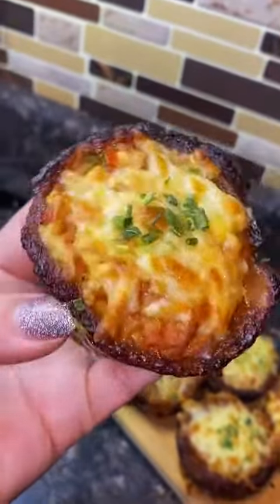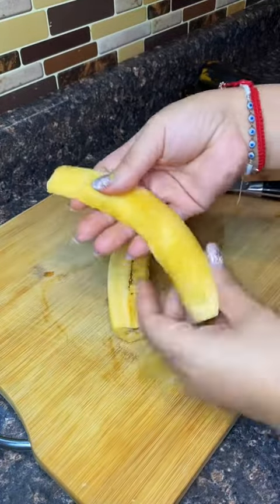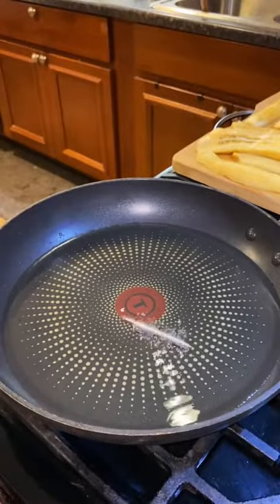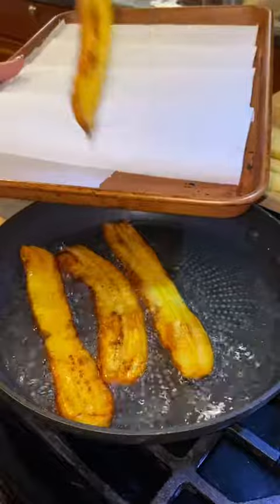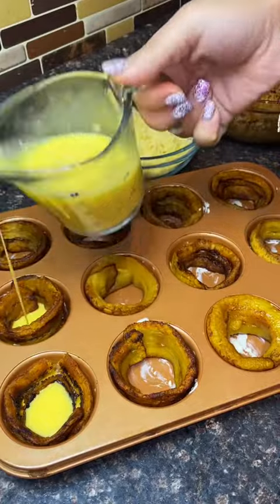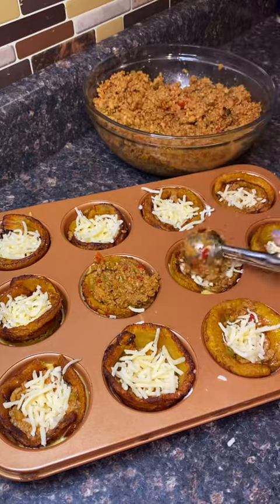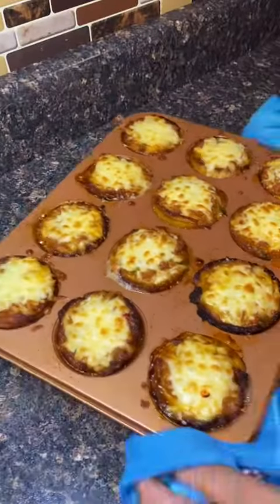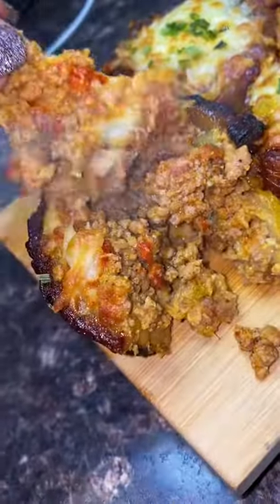⭐️⭐️⭐️⭐️⭐️ and 👍🏽👍🏽 grab and go appetizer fy easyrecipe=deyasdishes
Who saw THAT coming?!😂

Credits are in the title